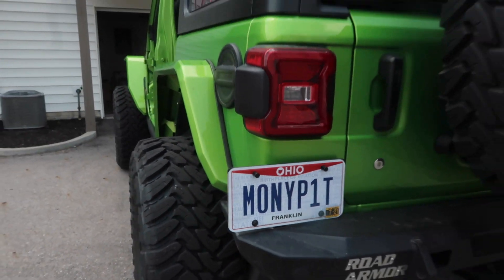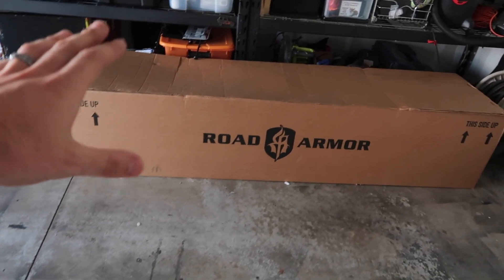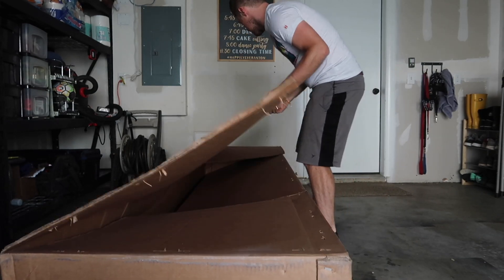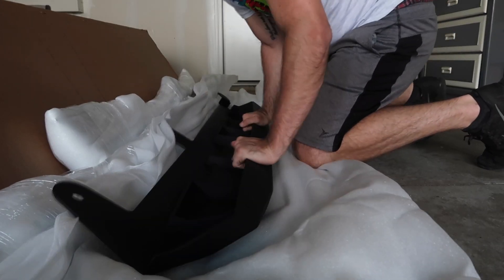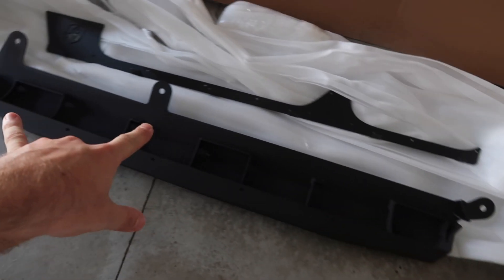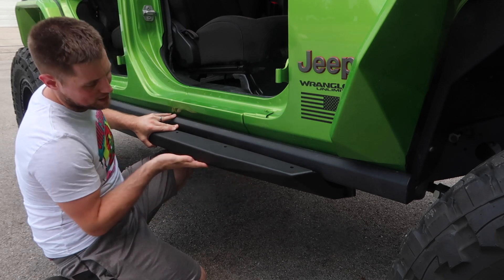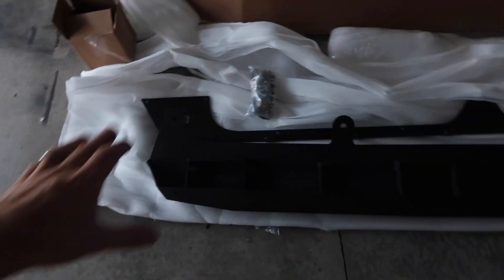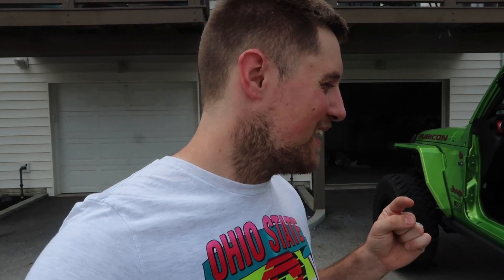MY BIRTHDAY PRESENT WOULDN'T FIT IN MY NEIGHBORHOOD!!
Get Amazon FREE for 30 days!
Toyo and other tires with Prime

Team Road Armor!

Positive Vibes ~~

- Ben

Links ⛓
Hood Mounted LED
Led Cubes
Stubby Antenna
Intake Stuff : Intake
Rear Hatch LED
Spare Tire Relocater
Diode Dynamics Rear LED
Rear License Plate LEDs
Sunshade : Two piece
Duracell Jump Pack
All-Weather Mats : WeatherTech
Hardtop Locks
Pedal Commander

bodywork, car, project, rebuild, refurbished, junkyard, copart, family friendly, save money, cheap, hack, ryan mayer, 6.7 lime, giveaway